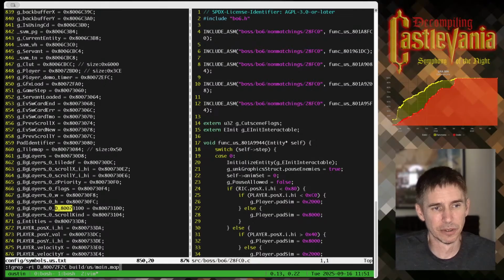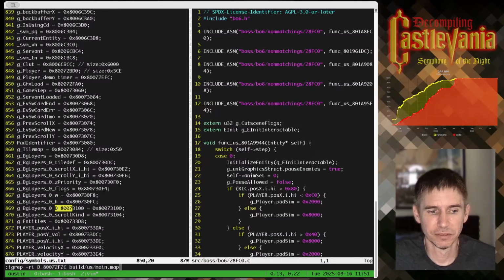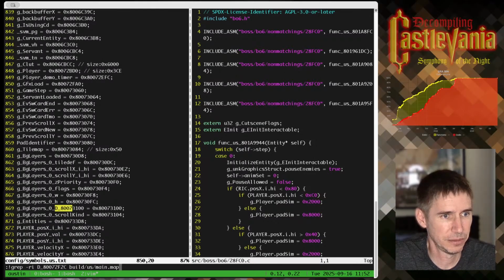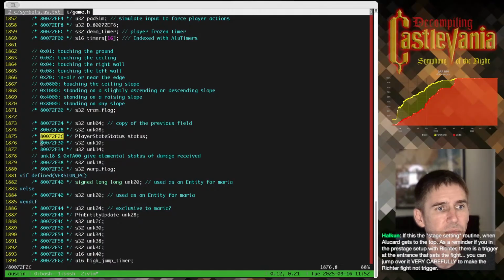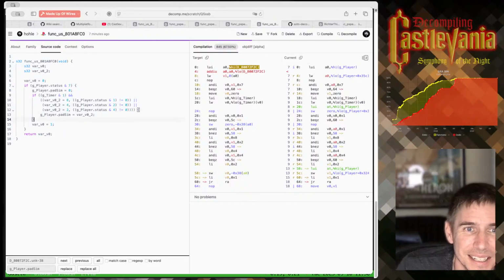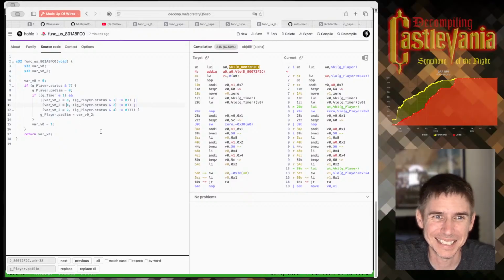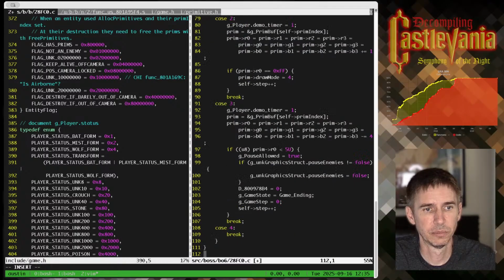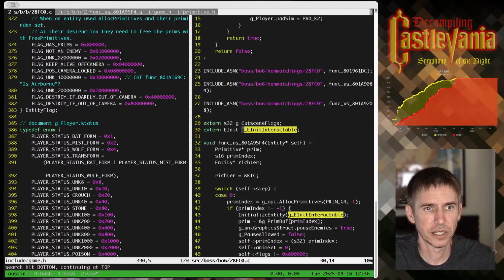Decompiling Castlevania: Symphony of the Night - 2025.09.16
In this video:

* BO6 (Richter)